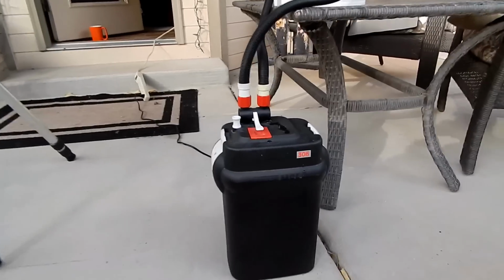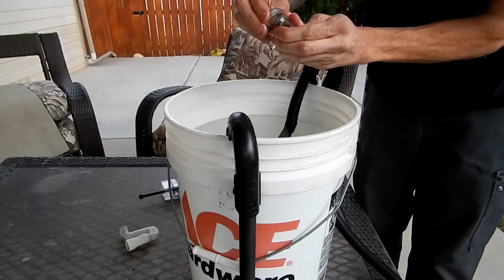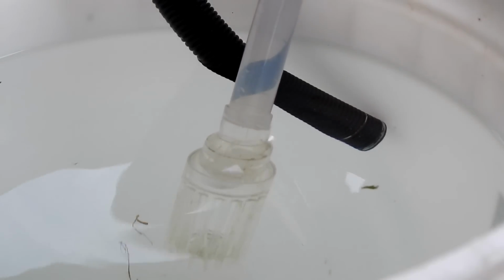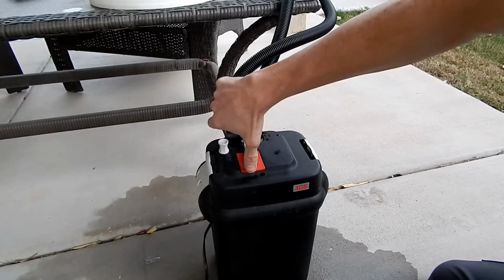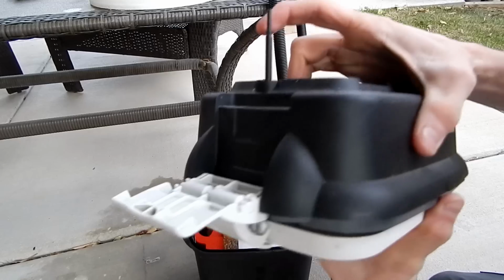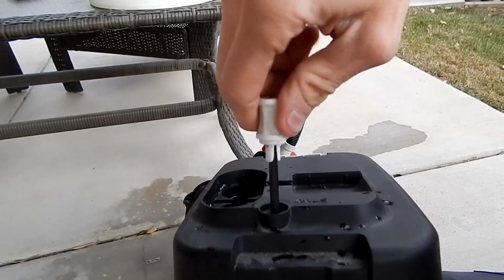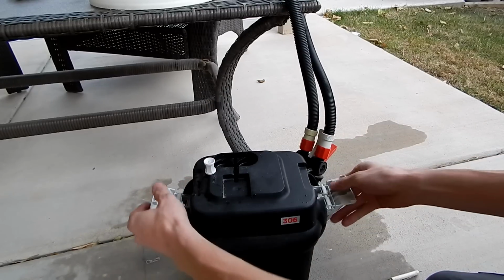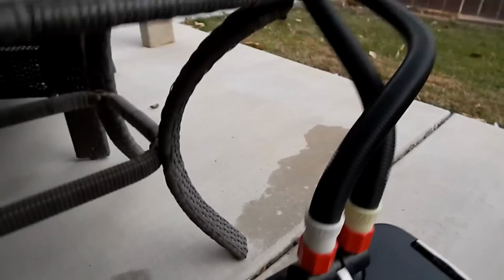Fluval 306 [Priming Fix/Teardown]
This is a tear-down of the entire Fluval 306 priming system. From inlet to impellar back to tank. Hope this helps solve your priming problems.

Thank You!!! Big Hugs!!!
B